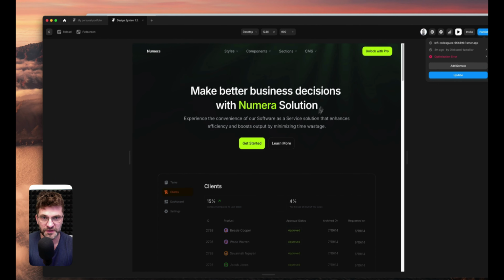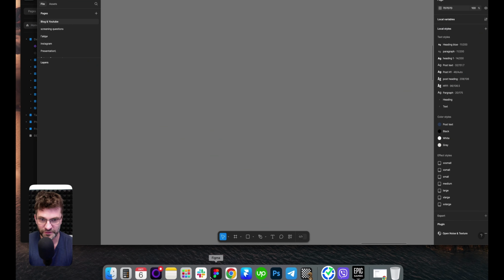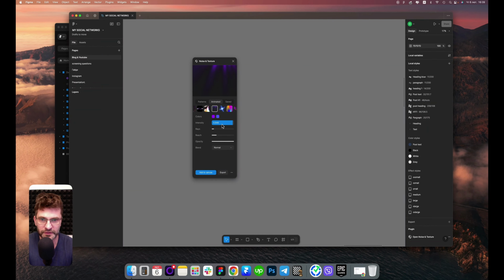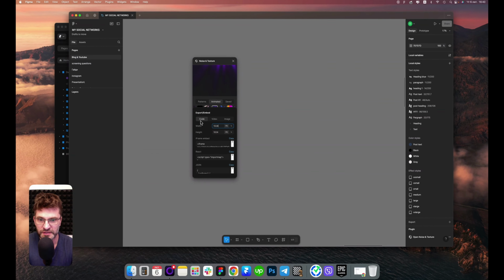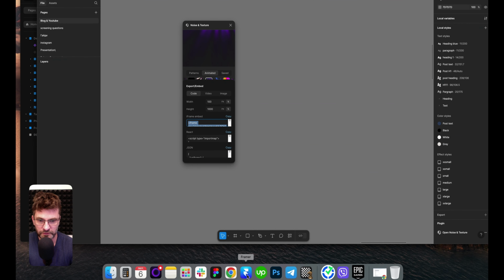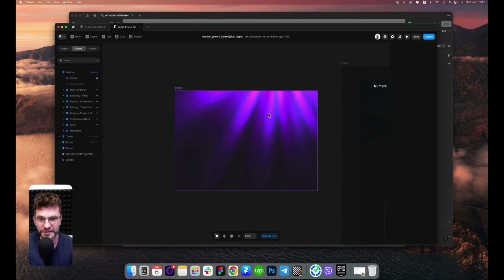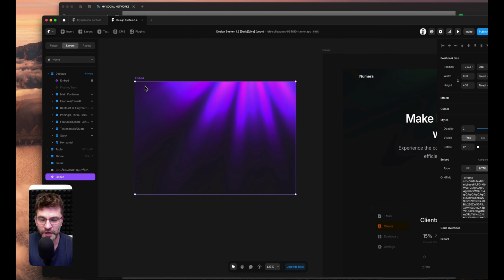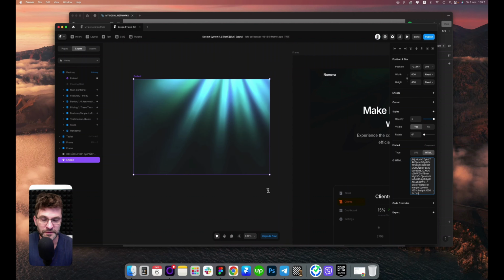God rays effect in Framer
How to create a God rays effect in Framer